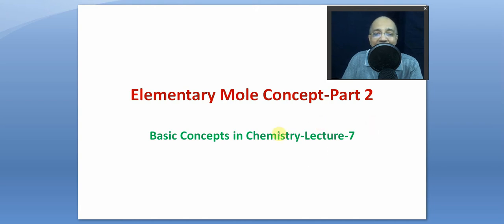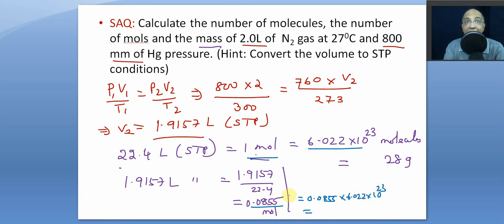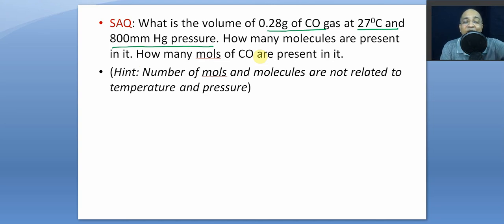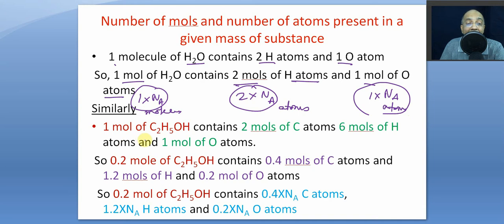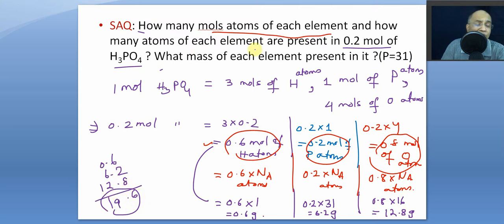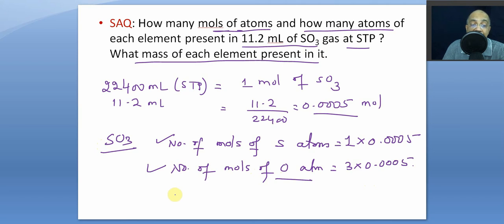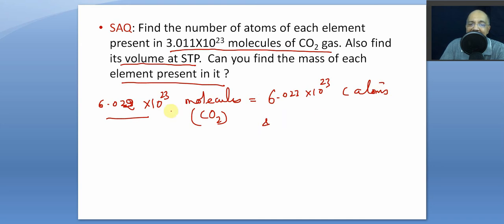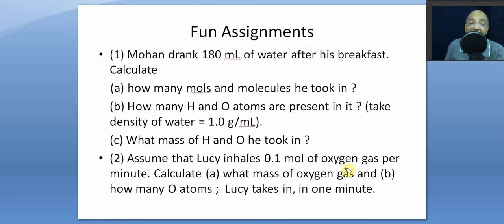Elementary Mole Concept-Part 2 : Basic Concepts in Chemistry(BCC)-Lecture -7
Elementary Mole Concept-Part 2 : Basic Concepts in Chemistry(BCC)-Lecture -7 for class XI in English.
This is a continuation of part-1 where a lot of numericals have been solved and easy solving techniques explained. Assignments on the Mole concept chapter given
The link to the pdf file for both part-1 and part-2 on Mole concept is given below.